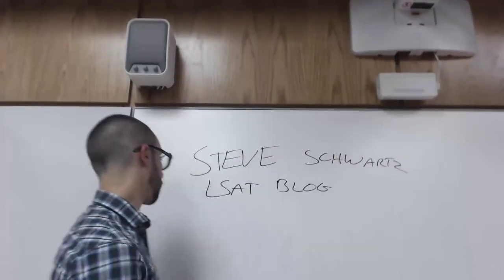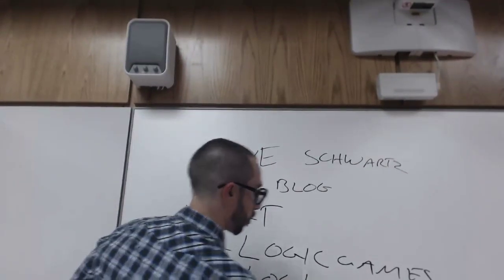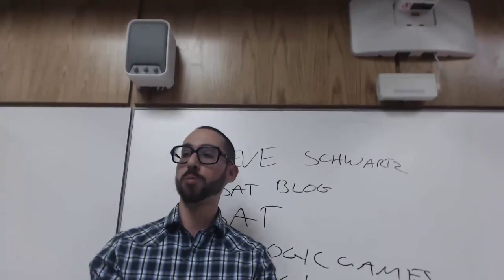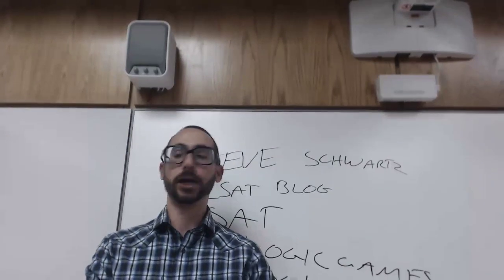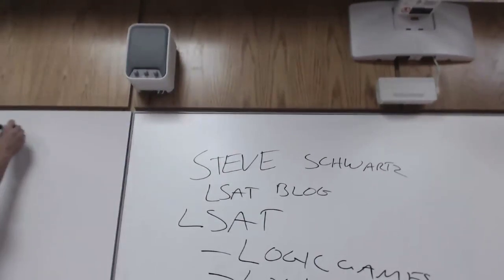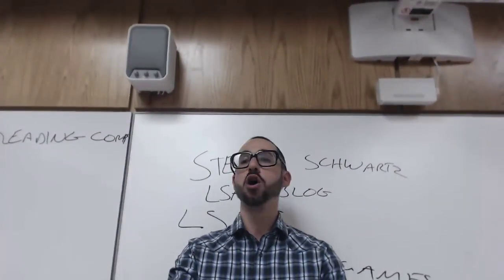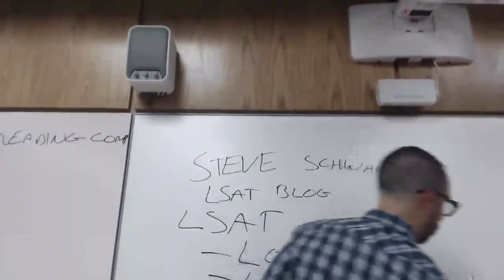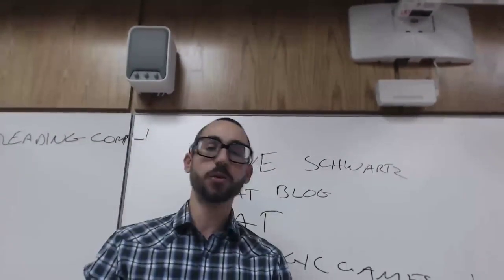LSAT Prep 101 Overview